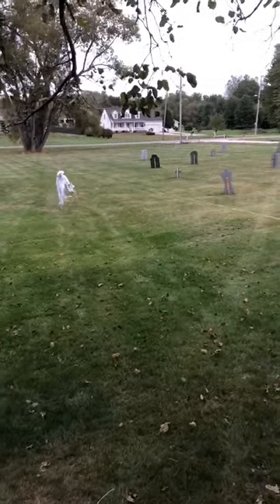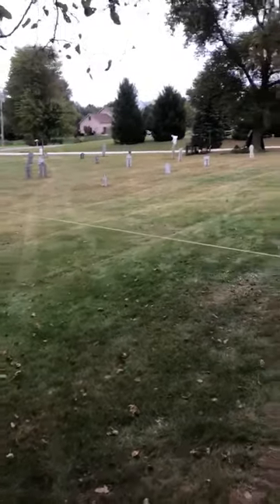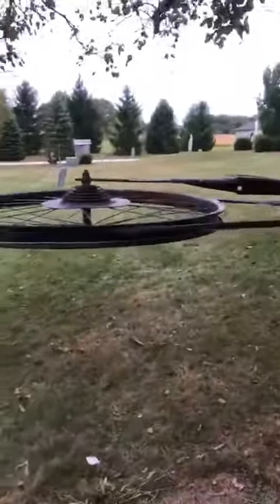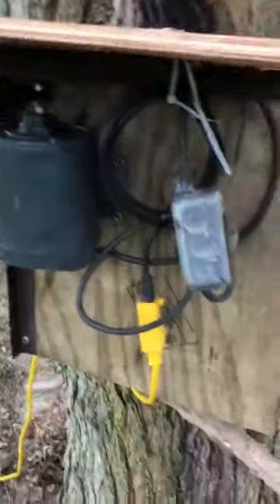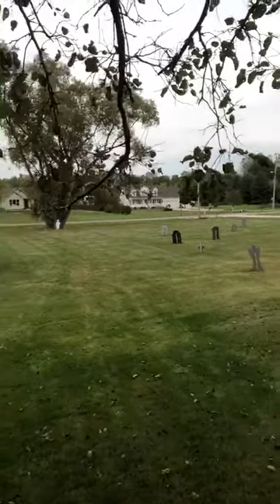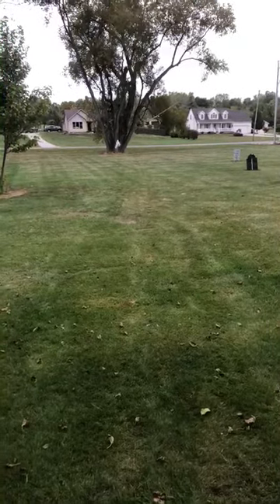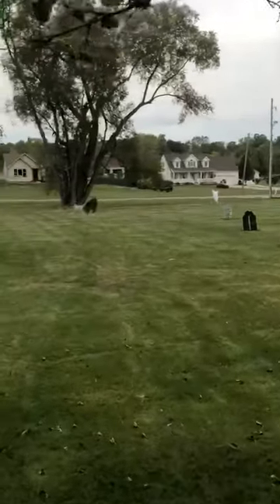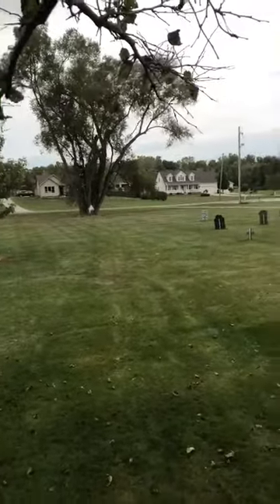Axeworthy flying ghost Halloween decoration.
Axe worthy flying ghost Halloween decoration